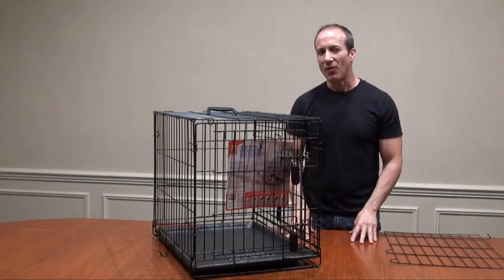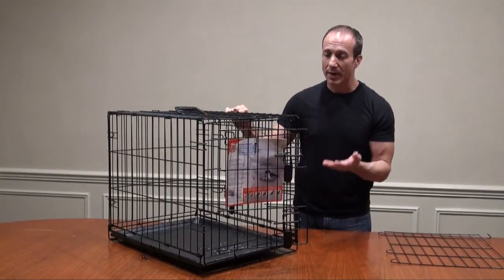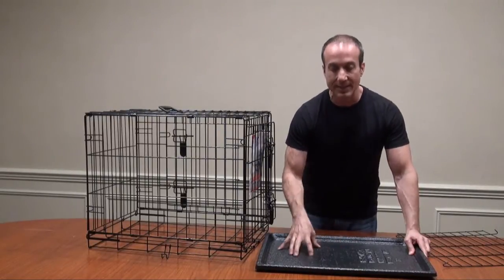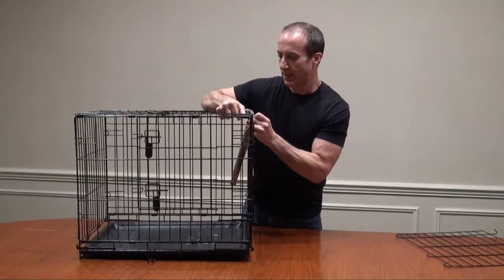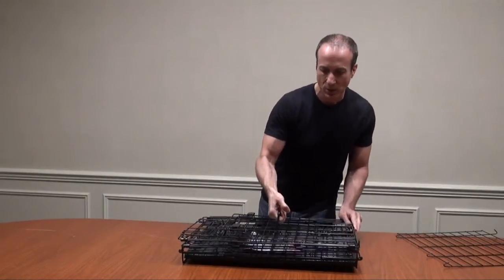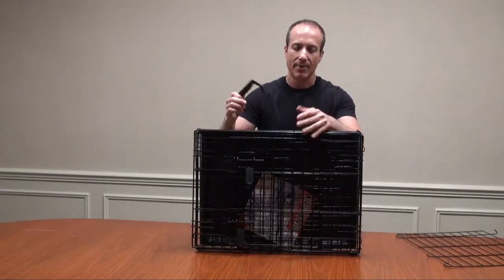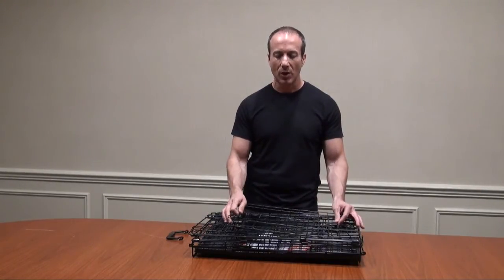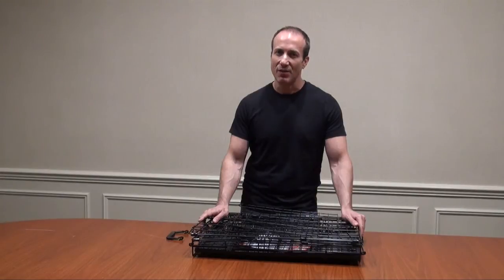Dogit Two Door Wire Home Dog Crates with Dividers - Review By The PetMan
The Dogit Two Door Black Wire Home Dog Crate is a portable, collapsible crate with a divider for easy resizing -- it's everything you could need in a crate in six available sizes! It's built to last with safe and sturdy metal wiring, and includes a pull-out tray for easy cleaning.

Features:

-Two large, easy-access doors, located at the front and side.
-Secure sliding latch on each door.
-Provides a safe, secure and comfortable place to rest, sleep or travel.
-Portable crate is ideal for placing at the rear of SUVs or mini-vans.
-Comfortable handle helps make carrying easier.
-Lasting strength and durability.
-Includes a divider grill and a pull-out tray for easy cleaning.
-Made of safe, sturdy and durable Black epoxy-coated metal wiring.
-Folds flat easily for storage.
-Assembles quickly without tools.

Sizes available:

-Extra Small: 18.2"L x 12"W x 14.5"H.
-Small: 24"L x 17.5"W x 20"H.
-Medium: 30"L x 19"W x 21.5"H.
-Large: 36"L x 22"W x 24.5"H.
-Extra Large: 42"L x 27.5"W x 30"H.
-Extra Extra Large: 48"L x 29.3"W x 31.5"H.